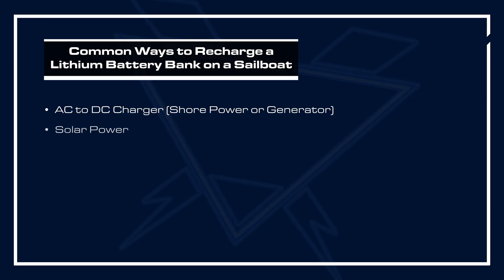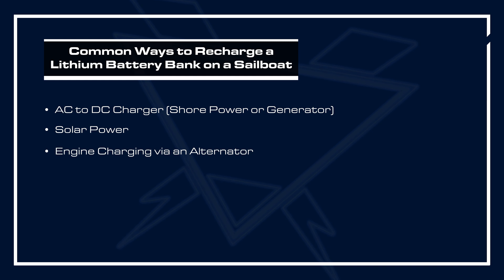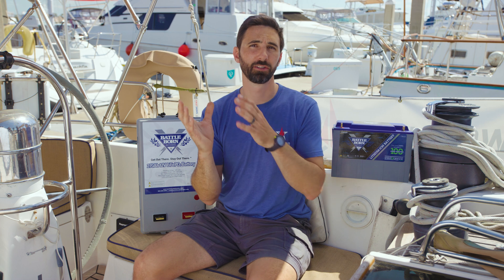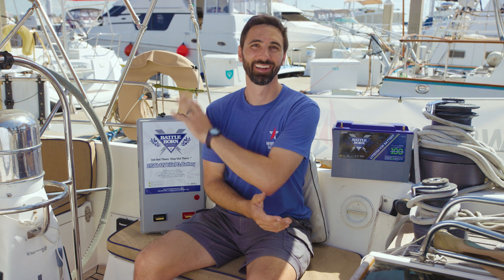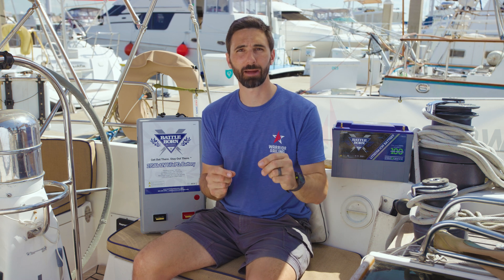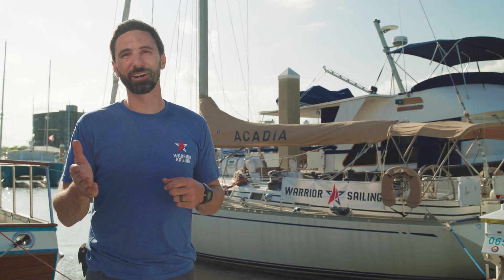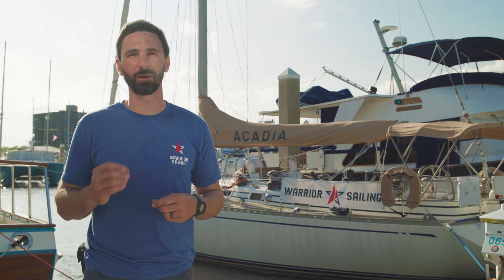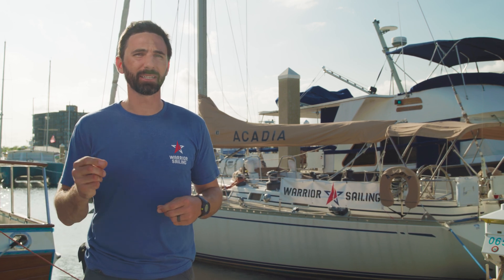Marine 101, Ep. 8 | How Do You Charge Lithium-Ion Batteries on a Sailboat or Other Marine Vessel?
The most common way to charge lithium-ion batteries on a sailboat is with a reliable and compatible AC to DC charger, or you can charge from shore power if you're on a dock or in a marina.